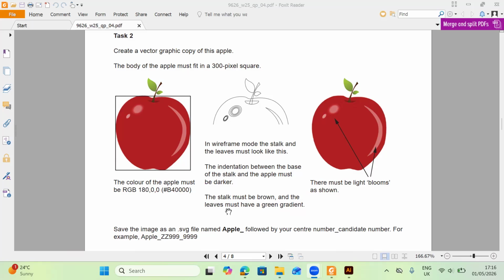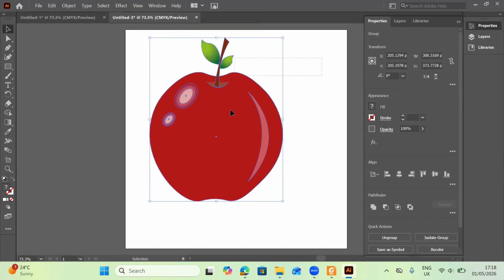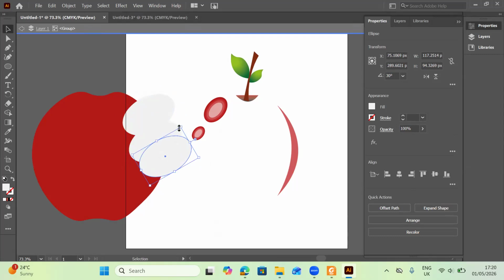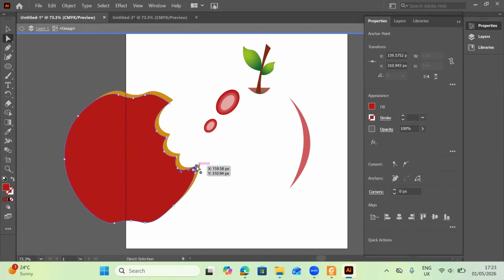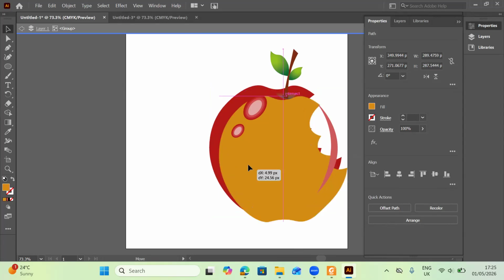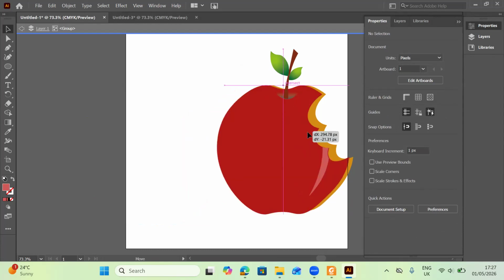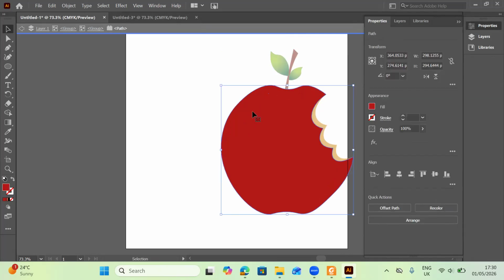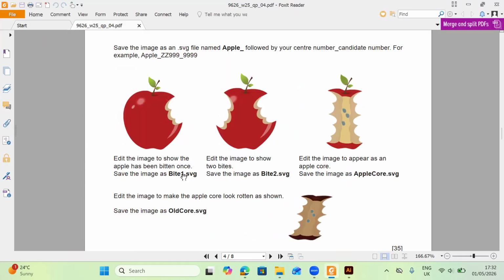A Level 9626 November 2025 Paper 4 Graphics_ Task 2 _Bite1 Step by step guide